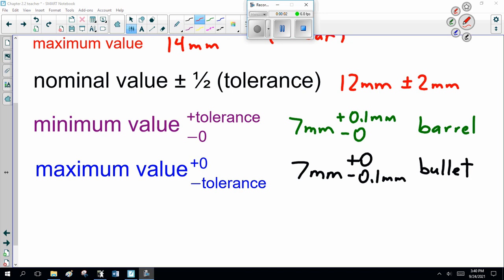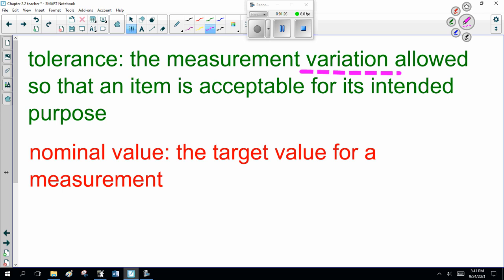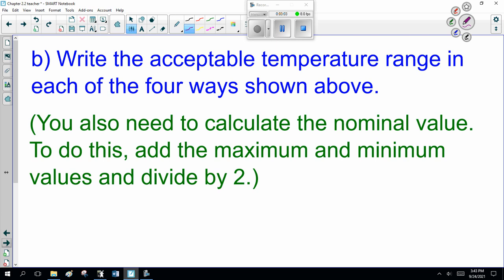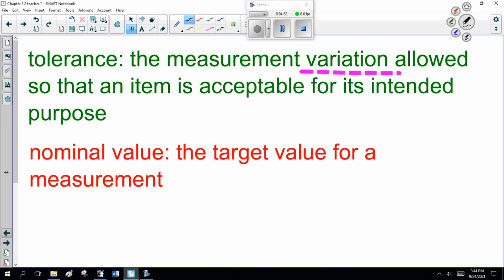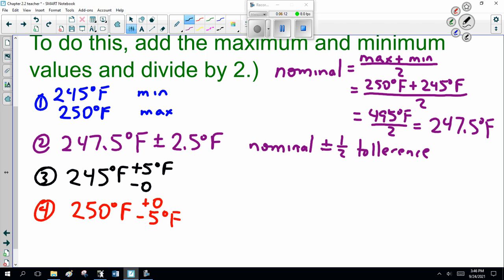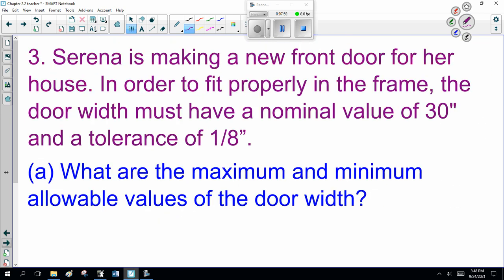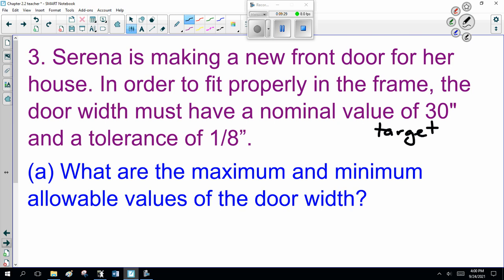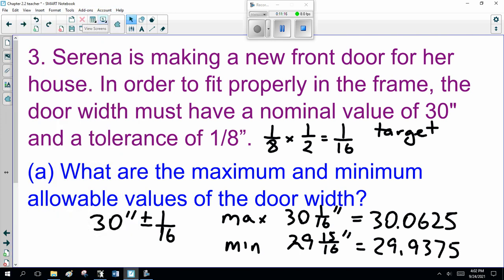Math 30 3 Ch 2 2 part 2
Math 30-3 Chapter 2.2 Tolerance, part 2